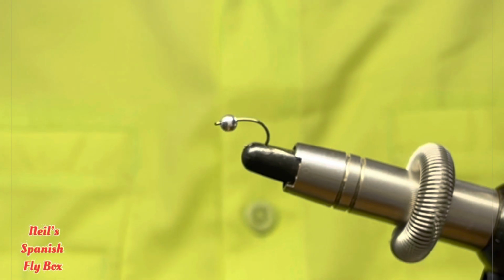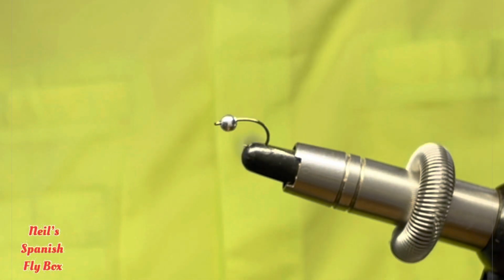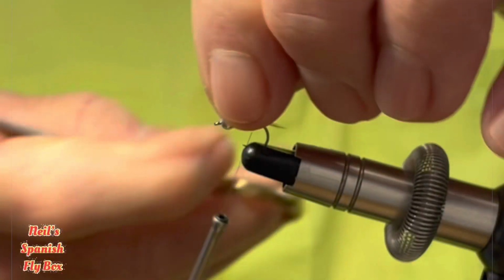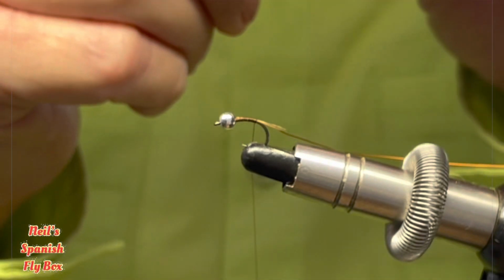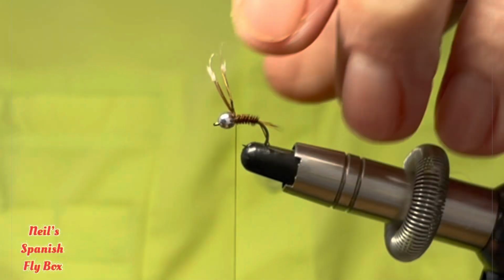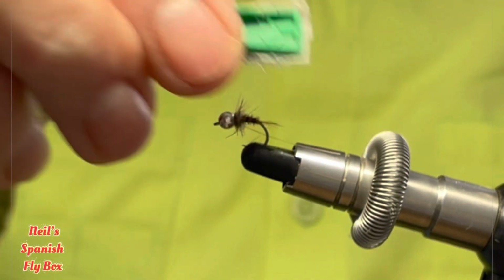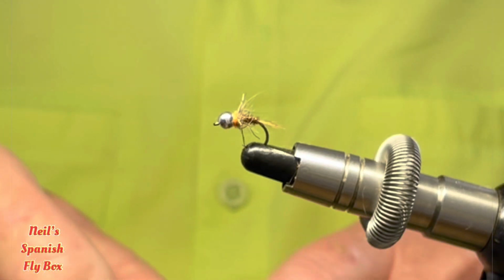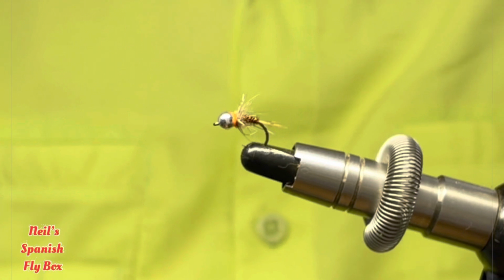Fly tying - Ninfa de faisán para principios de temporada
I have fly fished in Spanish competitions for 9 years, in both rivers and still water, learning a great deal about the Spanish way of fishing and the flies that
are used.

I film with the following camera:-